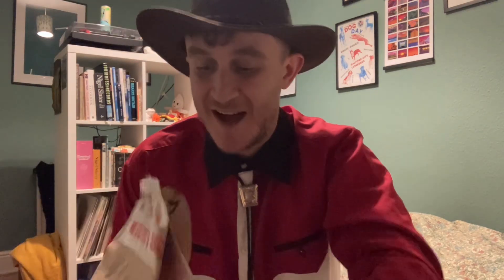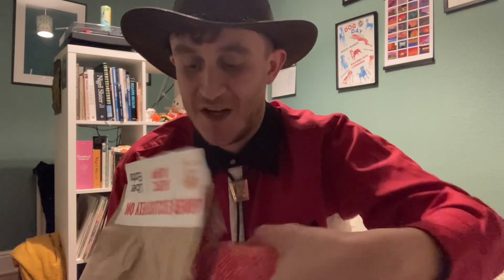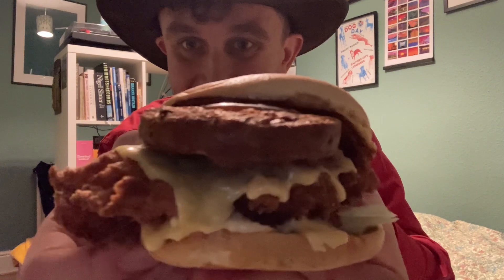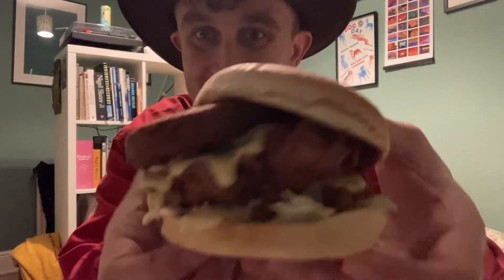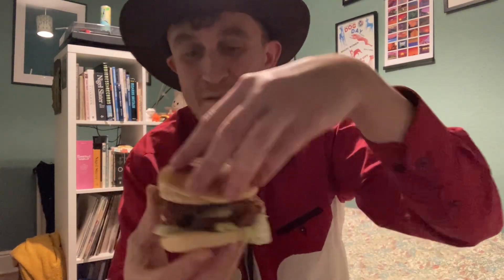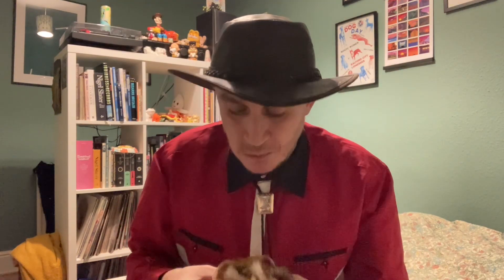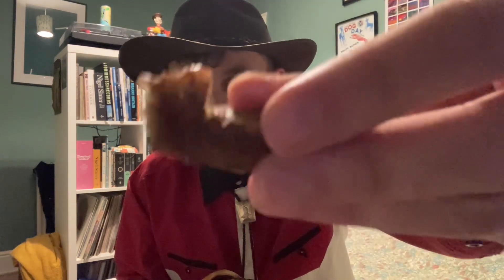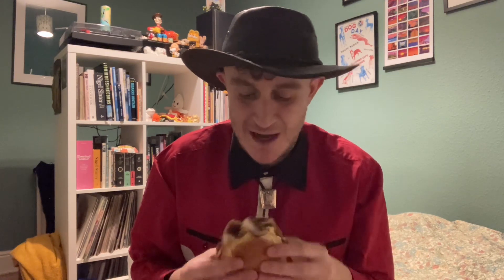KFC Christmas Burger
It’s too early isn’t it